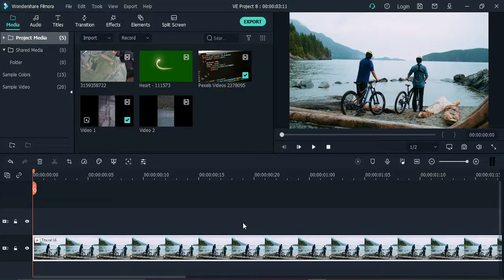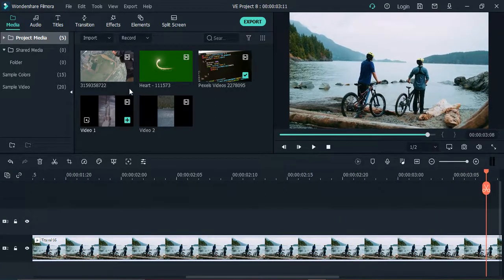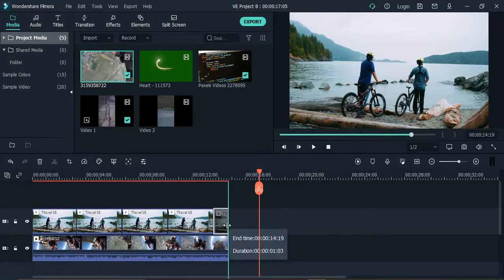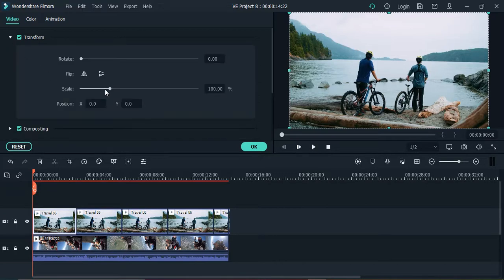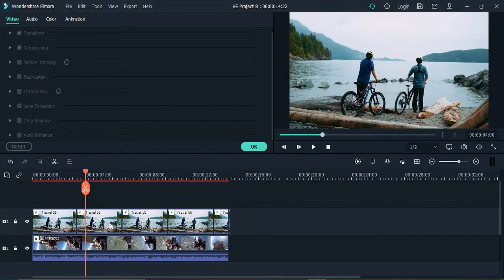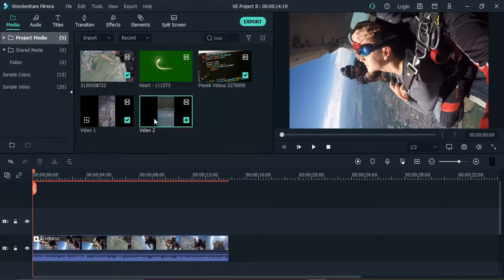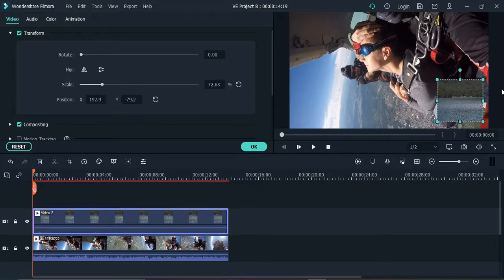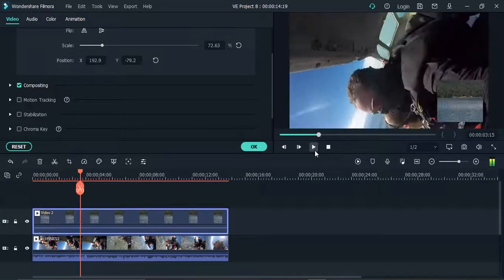How To Overlay Videos In Filmora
Title: "Creative Editing Unleashed: How to Overlay Videos in Filmora! 🎥✨"

Description:

🚀 Ready to take your video editing skills to the next level? In this tutorial, we'll guide you through the exciting process of overlaying videos in Filmora, unleashing your creativity and adding a professional touch to your projects! 🚀

- Understanding the concept of video overlays
- Step-by-step guide on overlaying videos in Filmora
- Adjusting opacity and blending modes for a seamless effect
- Tips for enhancing creativity with overlays

🌟 **Why Use Video Overlays?**
Video overlays can transform your footage, adding visual interest, depth, and dynamic effects. Whether you're creating a vlog, a music video, or a promotional clip, mastering the art of overlays can elevate your content to new heights.

🔧 **Step-by-Step Tutorial:**
1. Importing your base video and overlay footage
2. Placing the overlay on the timeline and adjusting its duration
3. Exploring the opacity settings for a transparent effect
4. Experimenting with blending modes for creative impact

- Content creators looking to enhance their video projects
- YouTubers wanting to add a professional touch to their content
- Filmora users eager to explore advanced editing techniques

Our easy-to-follow guide ensures that you can master the art of video overlays in Filmora, even if you're a beginner. Elevate your storytelling and captivate your audience with engaging visuals!

🎓 **Conclusion:**
Ready to add a cinematic flair to your videos? Dive into our tutorial now and discover the magic of video overlays in Filmora! FilmoraTips VideoEditing CreativeEditing FilmoraTutorials VisualEffects ContentCreationMagic 🚀